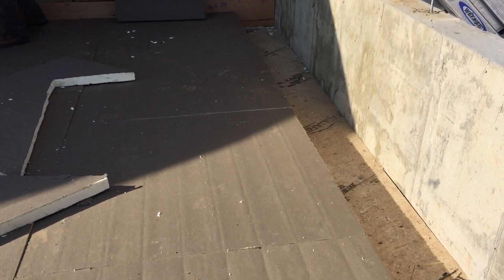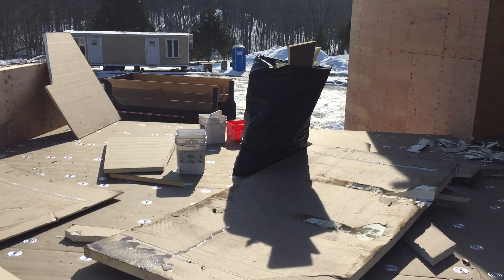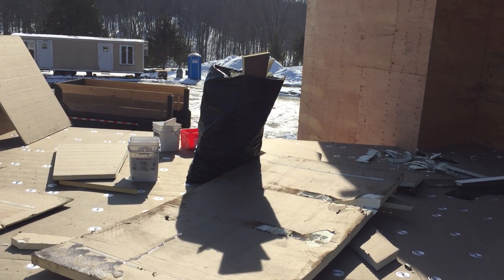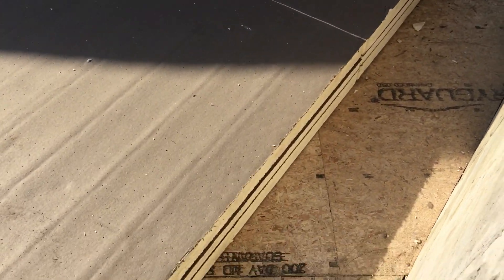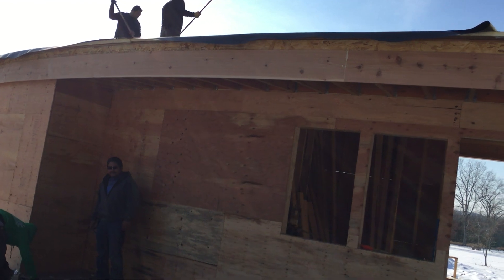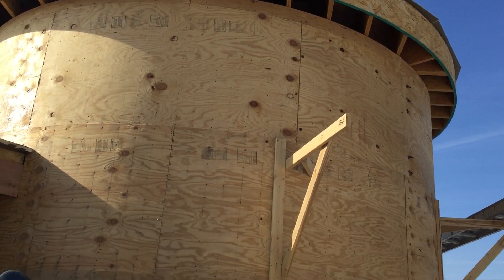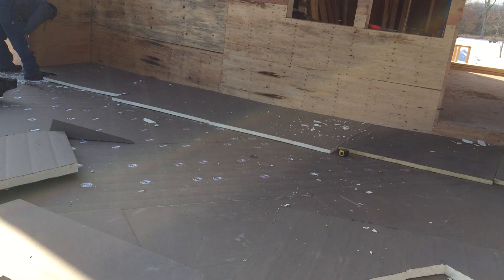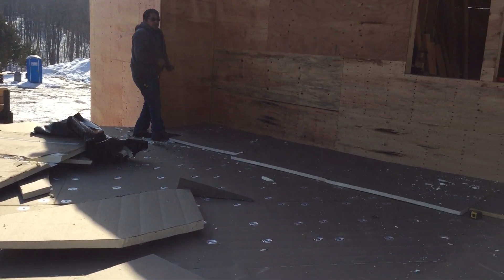Lots of Insulation Under the EPDM Roof System (Deck)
The roofing continues. This shows the  rigid foam installation that goes under the EPDM rubber sheet. The deck is finished the same was as the roof. On top of the level sheathing the roofers installed rigid foam. The rigid foam is tapered to provide slope for drainage. This slope is covered by the waterproof rubber.  Suspended above the rubber is the decking that is walked on. This allows water to pass between the decking boards and run off the rubber roof below.